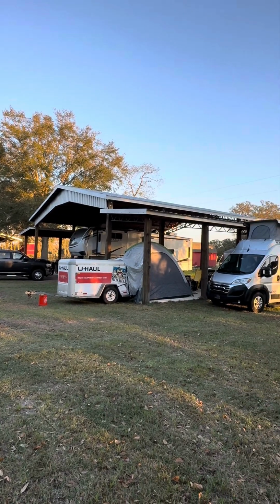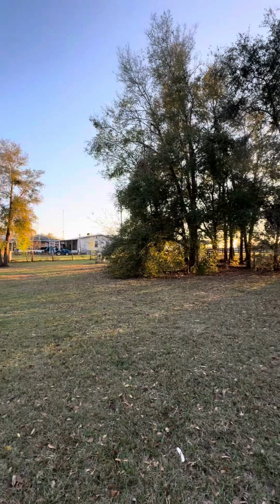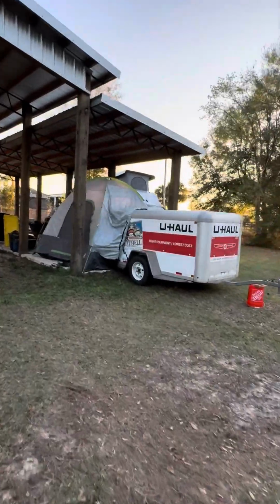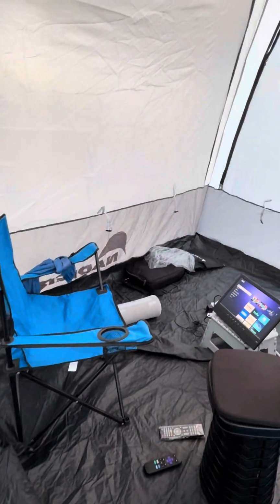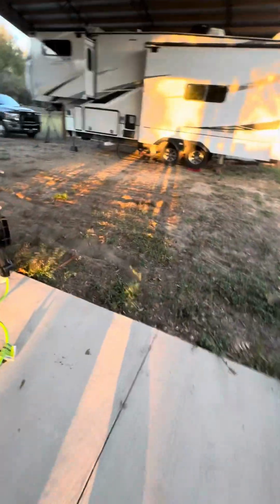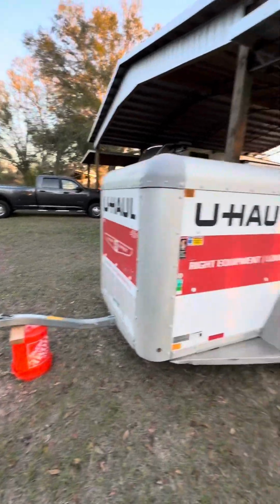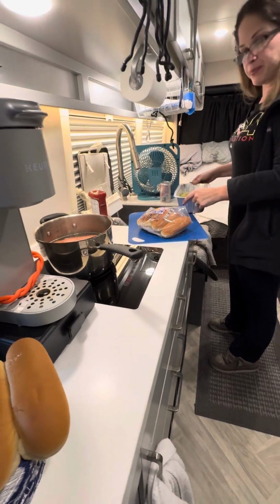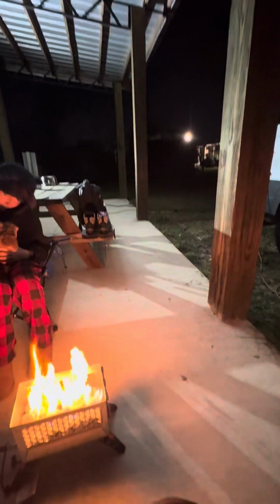"HipCamp: Review of Belleview Florida stay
Last week, the family and I stood out a Hipcamp in Belleview Florida. A nice secluded Hipcamp spot with two pole barns for cover, cement pad, picnic table, Bar B Que grill and full hook ups. All for less than $70.00 a Night. We also took a Uhaul trailer to this HipCamp and turned it into an overnight camper and used it as an extra bedroom.

Search: Smith Lake Oasis w
Boardwalk Dock 2 at Smith
Lake Oasis w Private Dock to find this HipCamp.

# camp review
# review’s